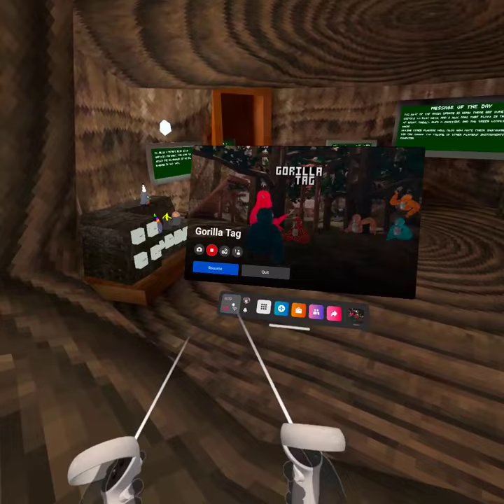INSANE GLITCH IN GORILLA TAG